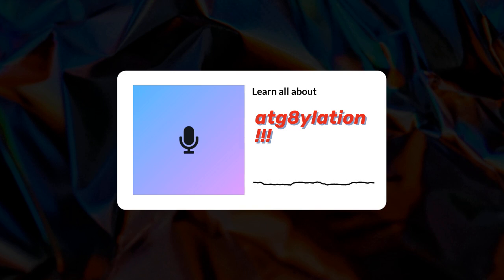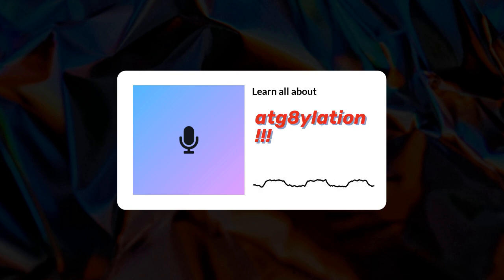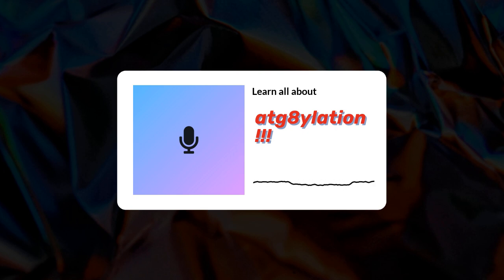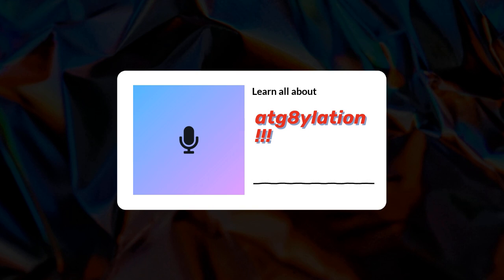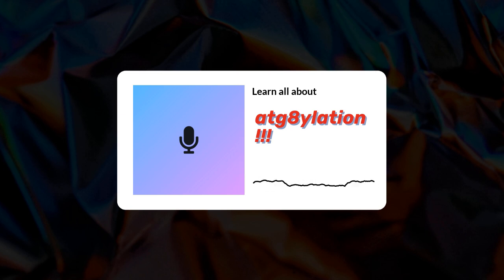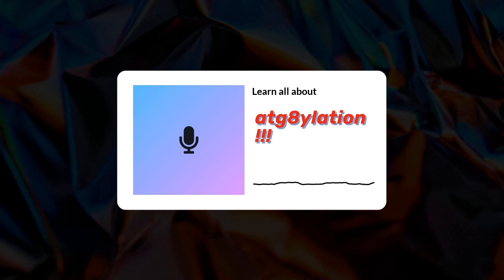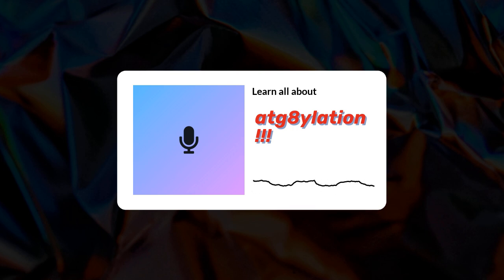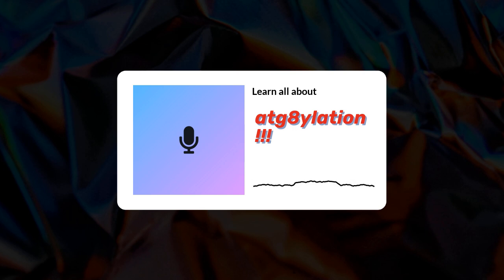S1E4 atg8ylation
What is atg8ylation? Watch to find out!!